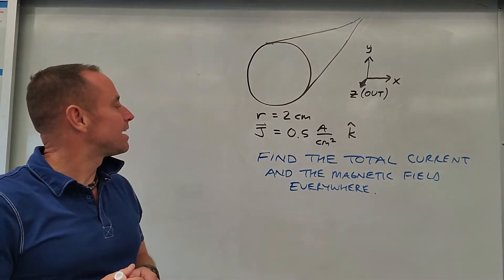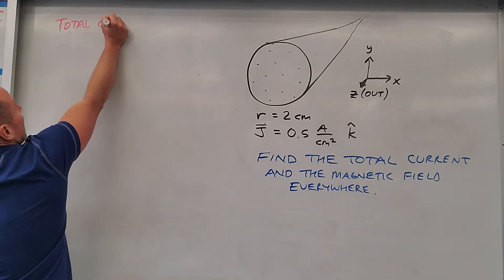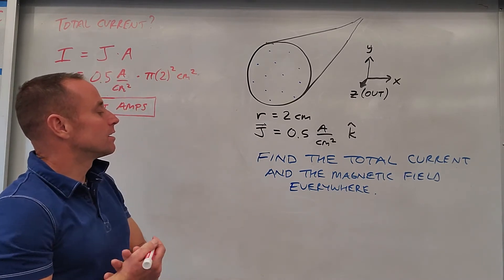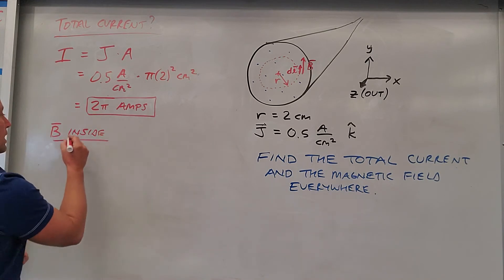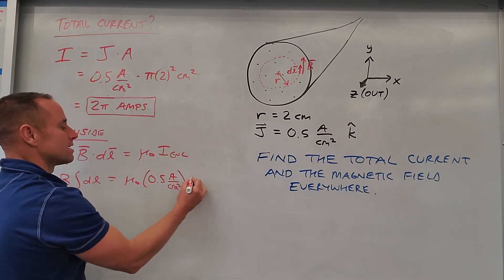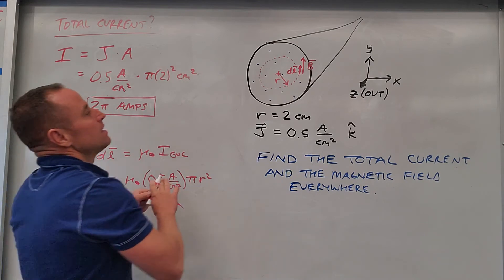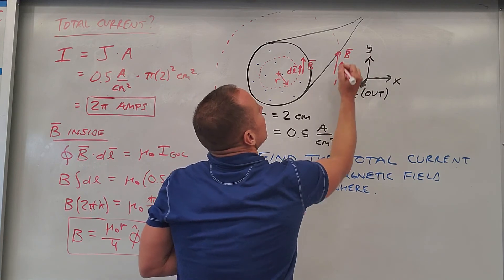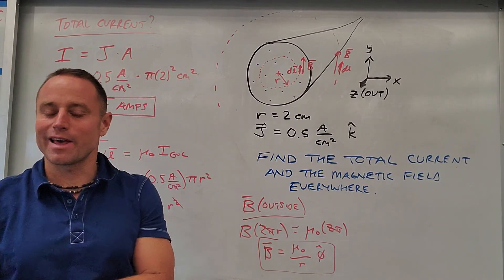Ampere's Law - Example with Uniform Current Density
Calculating the magnetic field B inside and outside of a long wire with a uniform current density.  While inside of the wire, the amount of enclosed current grows proportionally to the area (as r^2). The field strength B grows linearly in r.  While outside of the wire, the amount of enclosed current does not change with radius.  The field strength falls off as 1/r.